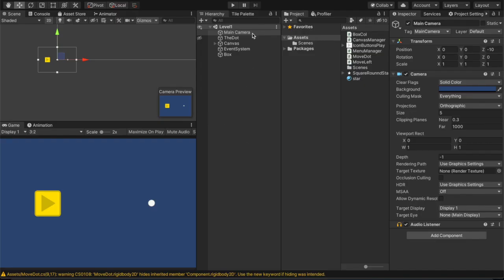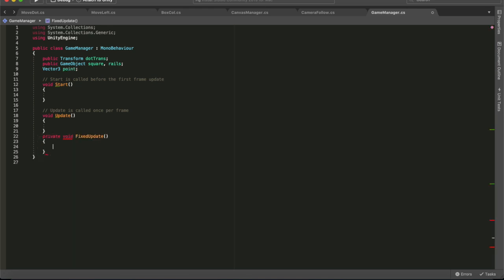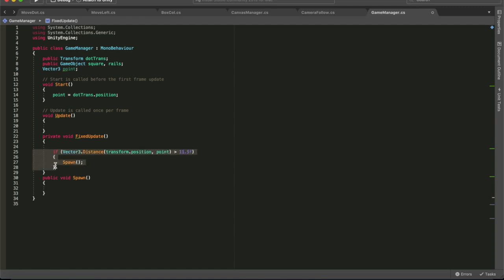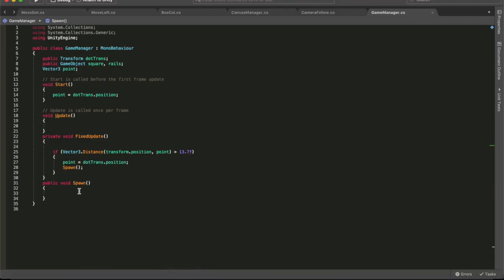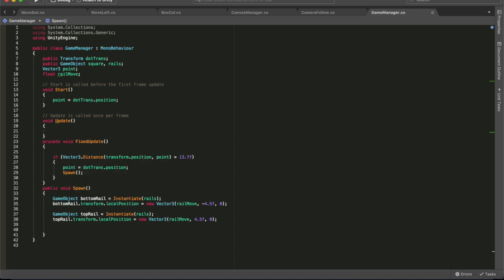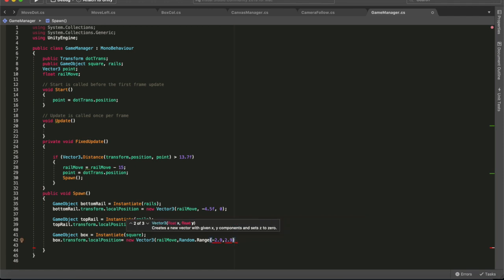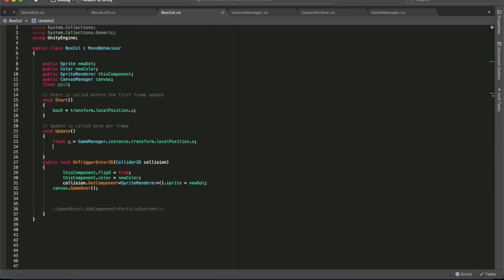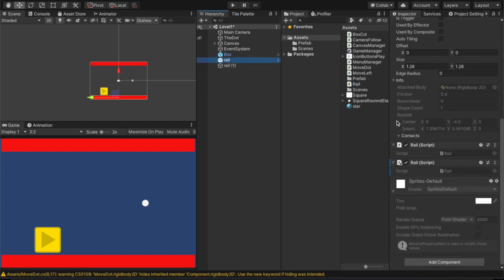How To Random Spawn GameObjects For An Endless Runner Type Game or After Getting To A Point in Unity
This is for those people wanting to make an endless runner and spawn objects on the go. Or if you're making a game and you want to spawn objects when you get to appoint on the map for example. I use C# scripts make game objects appear and disappear when you leave that area. This video is great for beginners through to intermediate game developers. So let's go and spawn some random stuff in unity.